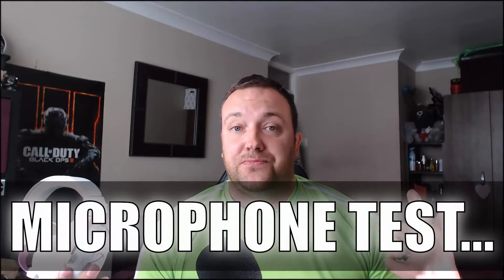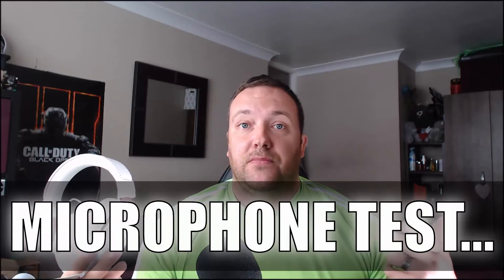HyperX Cloud 2 Gaming Headset Review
This is insane value for money! Watch to find out more.

wonna buy one

Come join us on ProjectRealism
IP - ProjectRealism.mcpickle.com

PC Specs:
Acer TC-705
Intel® Core™ i7-4790 processor Quad-core 3.60 GHz
ASUS GTX 750 ti
12 GB DDR3 RAM
2 TB HDD

Additional modifications:
OCC 1TB SSD

Equipment I use:
Controller Accessories - KontrolFreek, FPS Black ops 3 edition, VenomGaming uk Controller Kit.
Keyboard & Mouse

Jezy